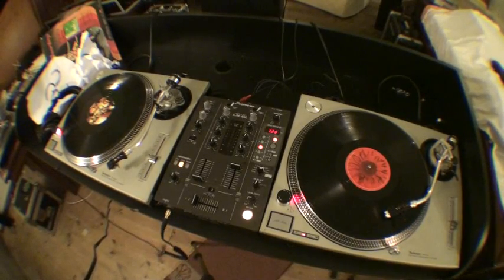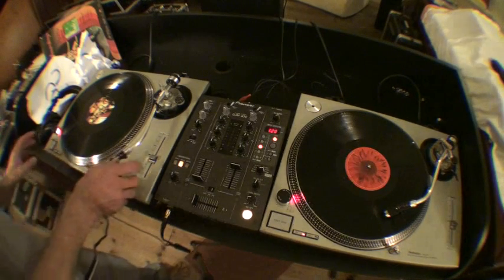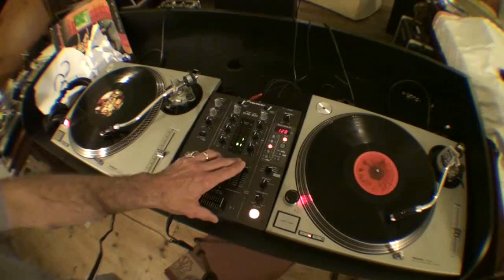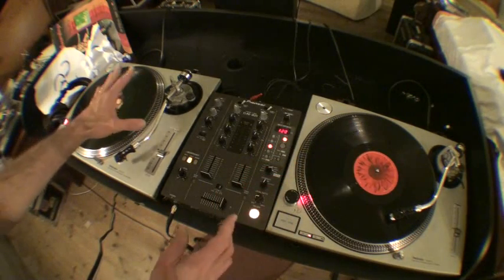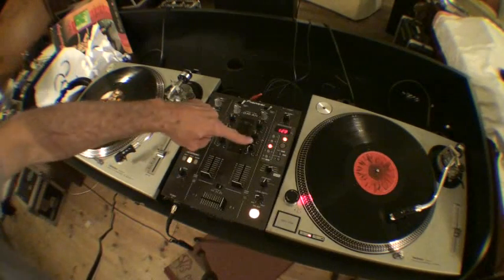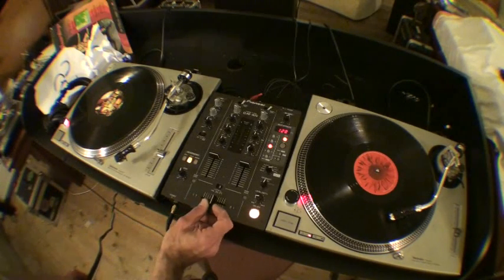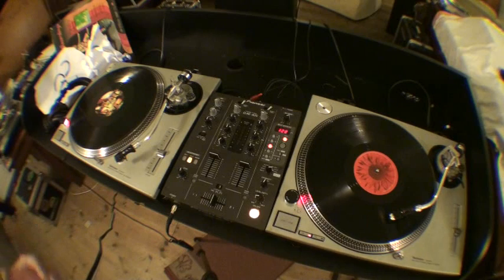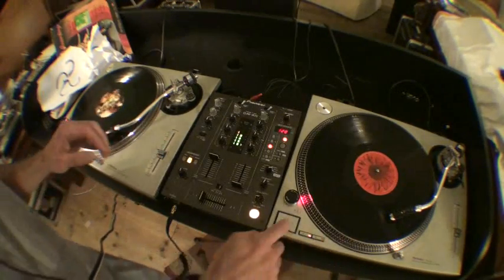DJ Mixing Tutorial/ Advise, Demo on a basic mix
Some advise on mixing .
 No White lable here on Island records!
 Try to concentrate on getting a basic mix forst off as aposed to trying too hard to be like the pros!
 toon on left  track 1  is eric s "set me free" cat number subu-008   and toon on the right  track 2 is members only/ jt donaldson " on the line" re mixes